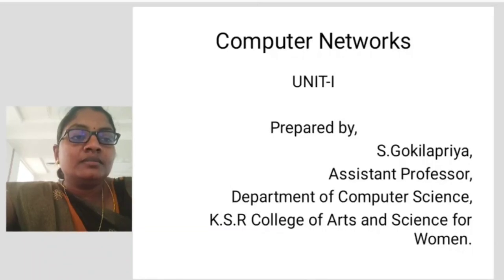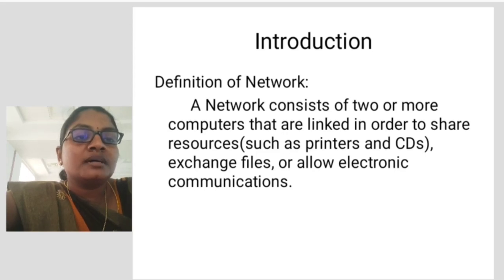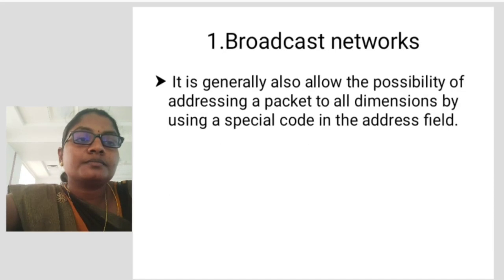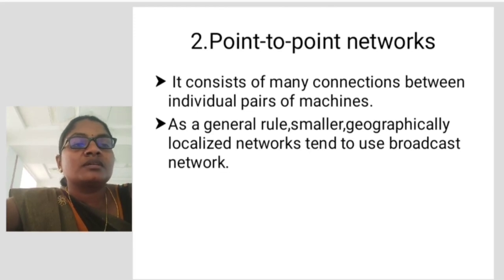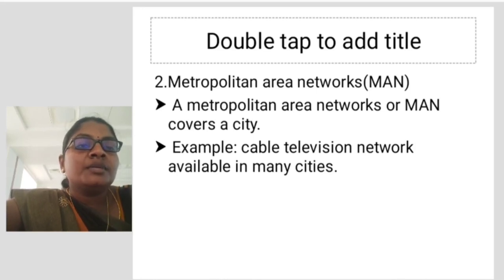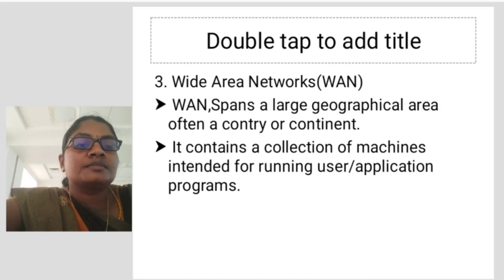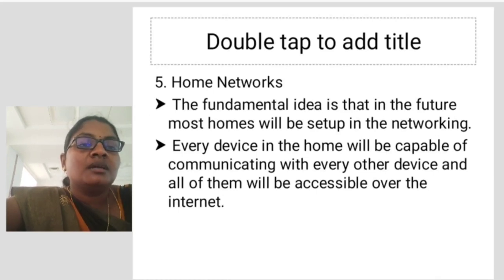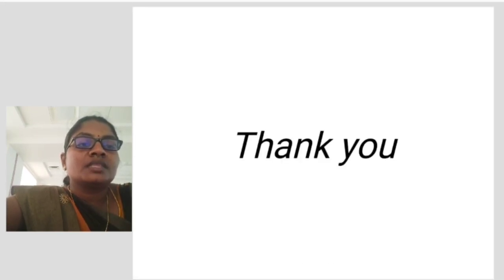LCS Computer Network Unit I Mrs S Gokilapriya AP Computer Science